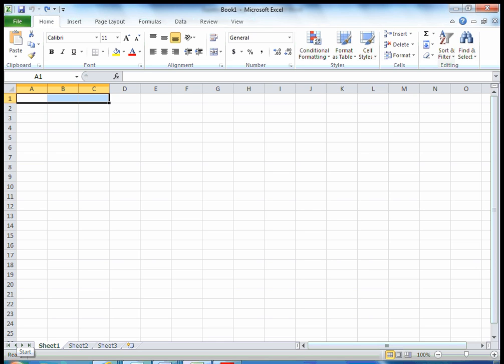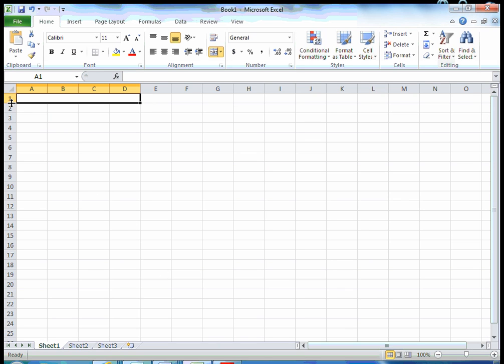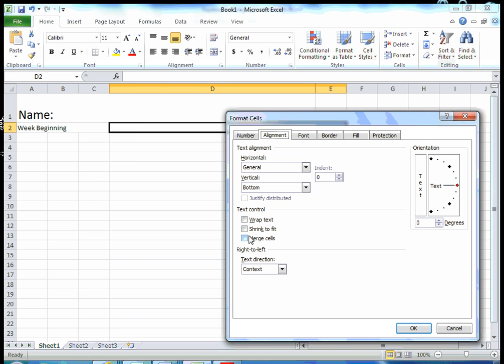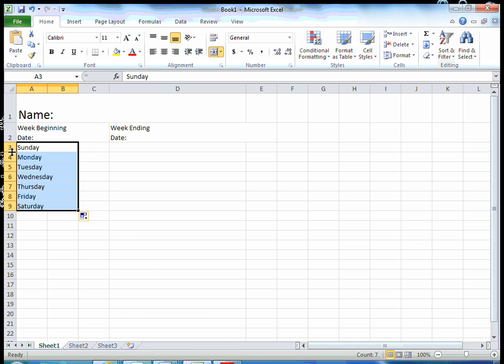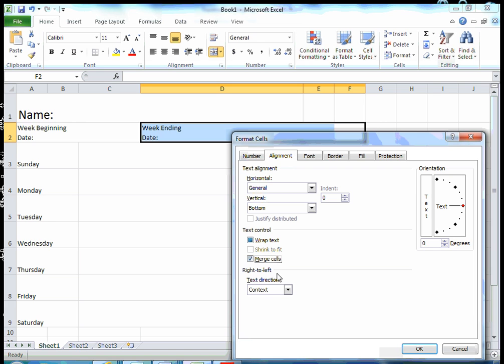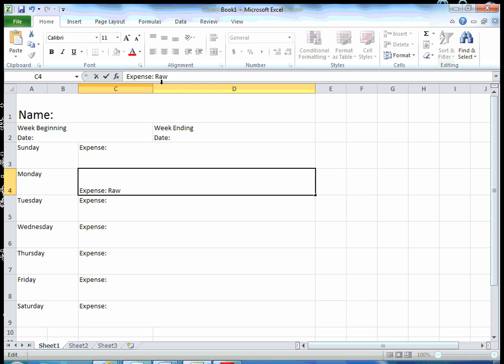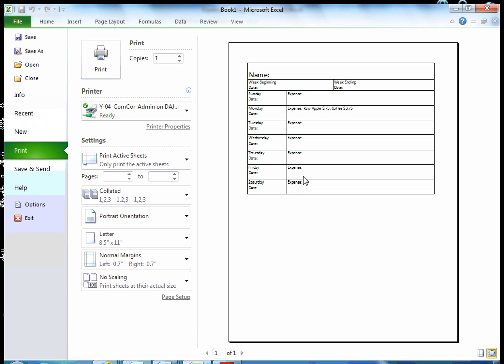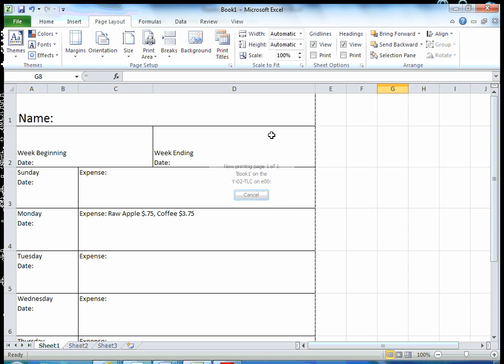Excel Expense Sheet